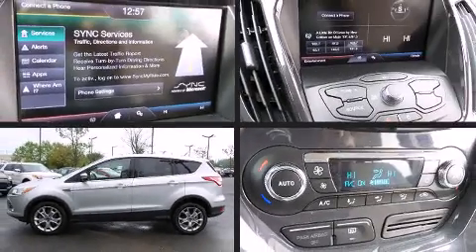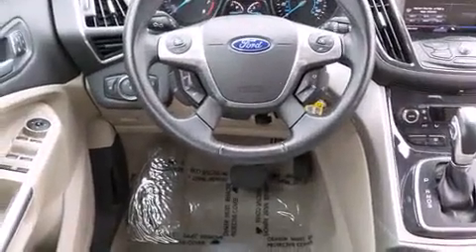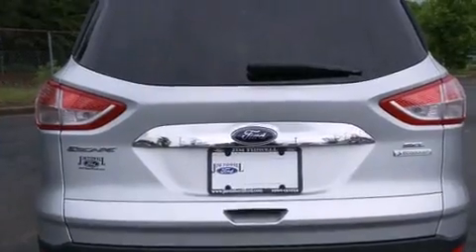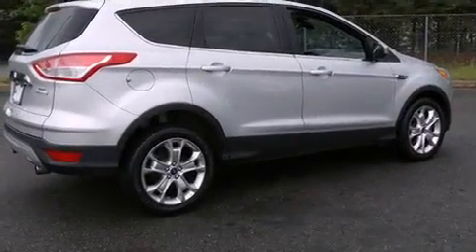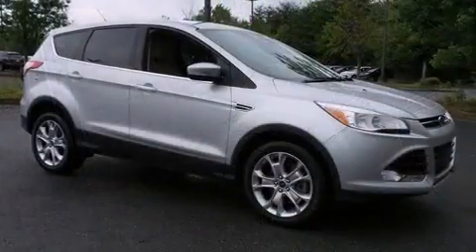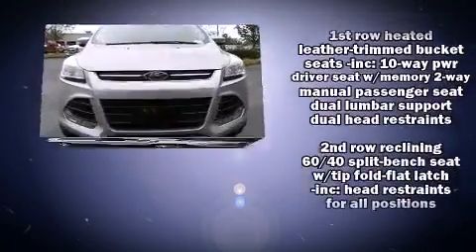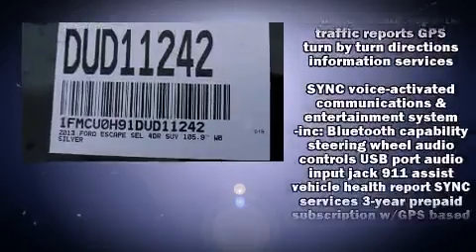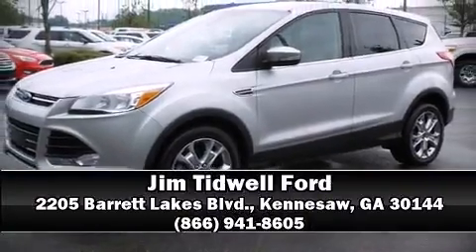2013 Ford Escape SEL in Kennesaw, GA 30144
2205 Barrett Lakes Blvd.

Come test drive this 2013 Ford Escape. With fewer than 45,000 miles on the odometer, this 4 door sport utility vehicle prioritizes comfort, safety and convenience. It features a front-wheel-drive platform, an automatic transmission, and a 2 liter 4 cylinder engine. The engine breathes better thanks to a turbocharger, improving both performance and economy. Ford prioritized practicality, efficiency, and style by including: a built-in garage door transmitter, a trip computer, an automatic dimming rear-view mirror, heated seats, tilt and telescoping steering wheel, power windows, and remote keyless entry. Features such as automatic climate control and leather upholstery prove that economical transportation does not need to be sparsely equipped. Ford also prioritized safety and security by including: dual front impact airbags, front SIDE impact airbags, traction control, brake assist, a security system, and 4 wheel disc brakes with ABS. With electronic stability control supplementing mechanical systems, you'll maintain precise command of the roadway. This vehicle has achieved Certified Pre-Owned status, by passing Ford's rigorous certification process. We pride ourselves in consistently exceeding our customer's expectations. Stop by our dealership or give us a call for more information.